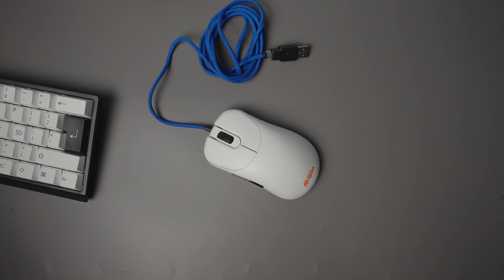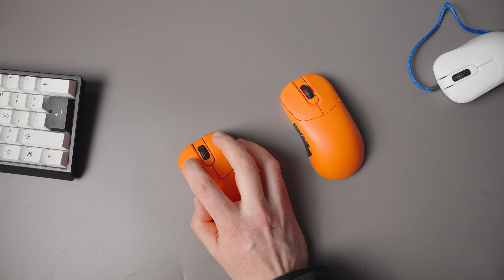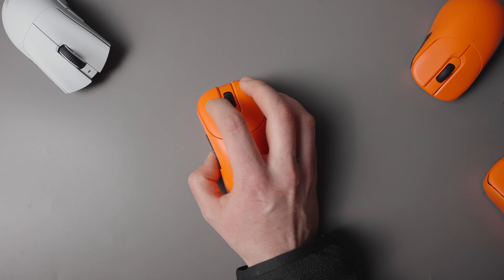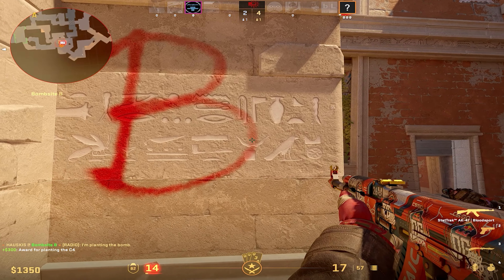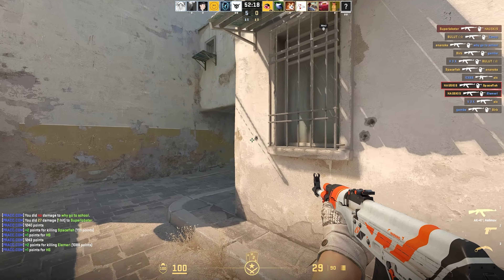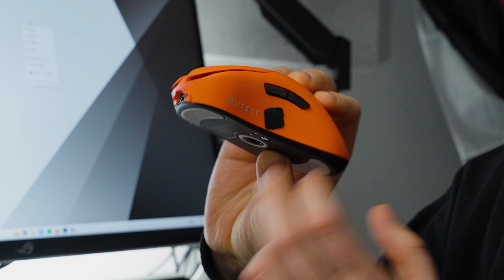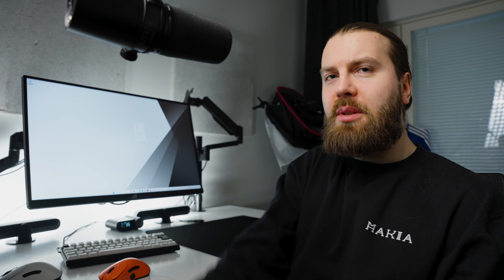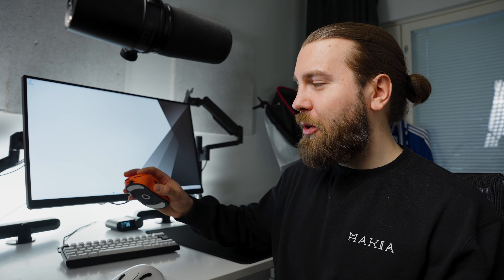VAXEE Outset AX Wireless is god tier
The king is back to take it's crown.

00:00 Intro
00:11 Performance
00:35 Click feel
00:58 Quality
01:22 Shape
02:16 My grip with AX
03:00 Aiming and adaptation
04:24 What's the most important reason?
04:54 Weight
05:20 Final thoughts